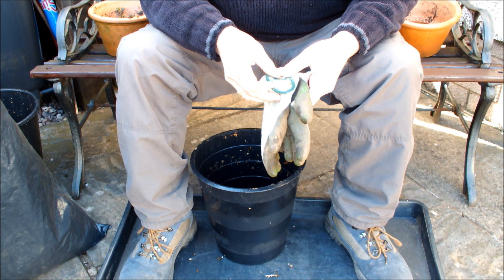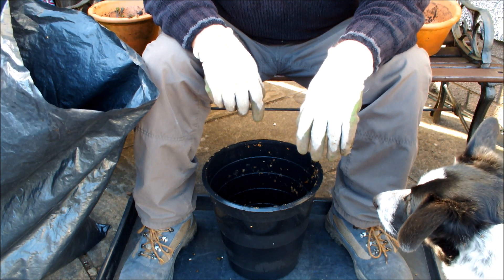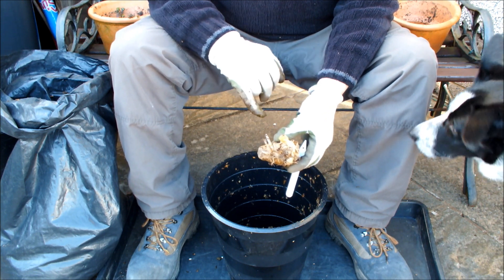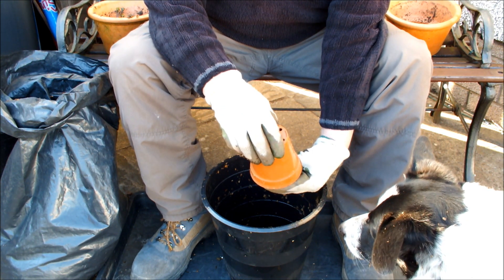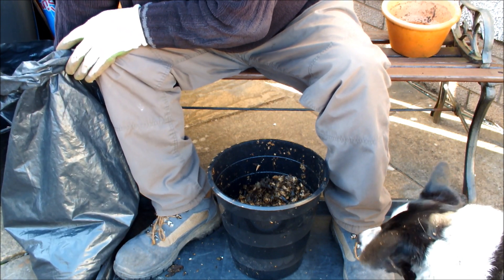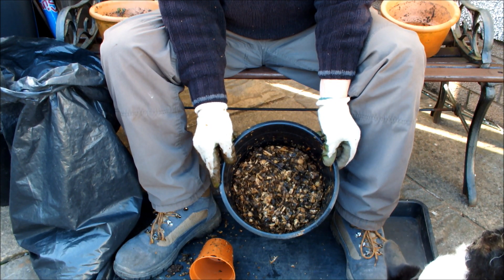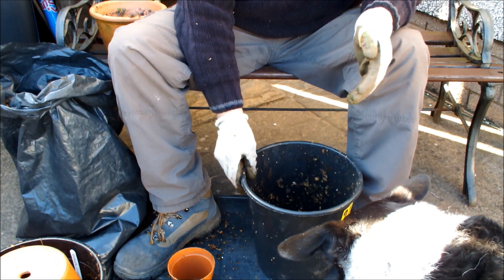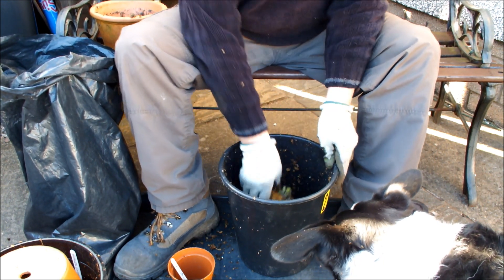Grow Organic Potatoes in Forest bark and wood chips experiment. Part 1.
If this is wild Mycorrhizal Fungi then this has got to be the Rolls Royce of Forrest bark and wood chips for gardeners. This mix is about a year old and 'shot thorough' with fungi. Let's plant some potatoes in it and see how they go. Keep it organic, make it permaculture.    This is a FREE subscription channel.